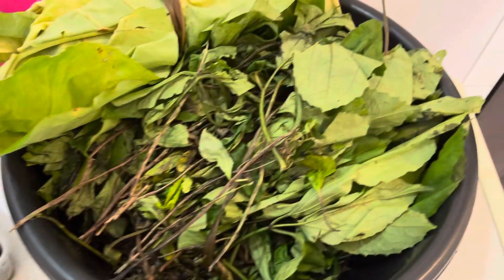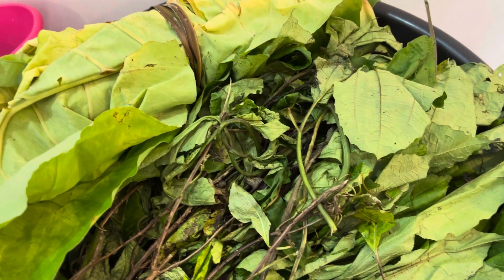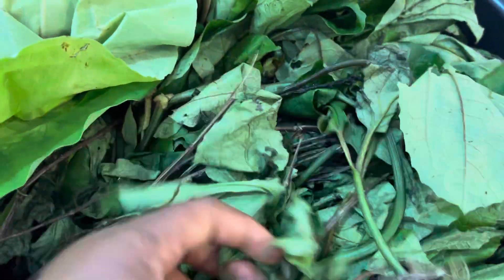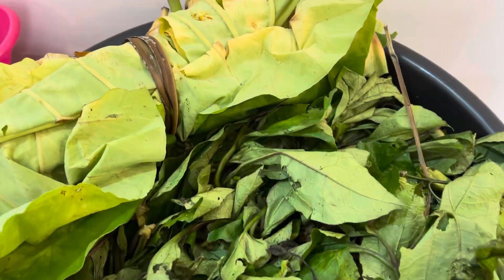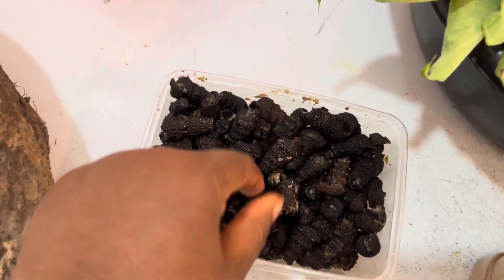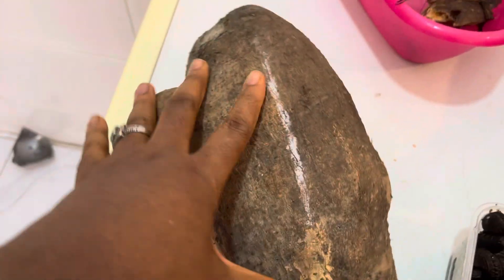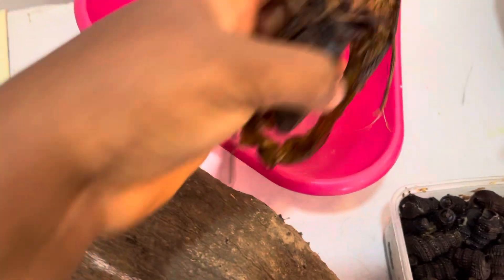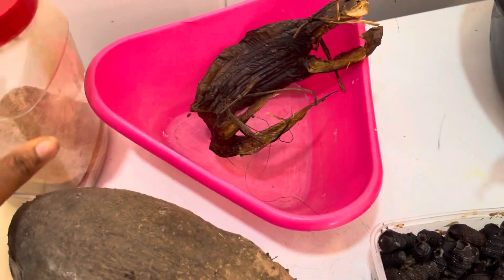Ekpań nkukwò ingredients